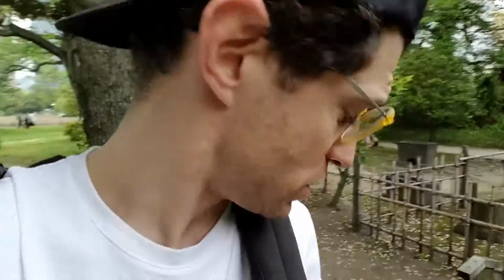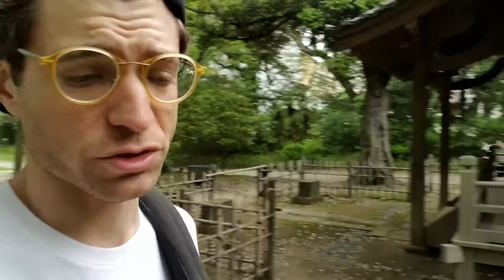Temples and humanity